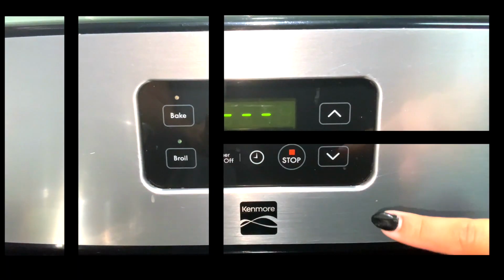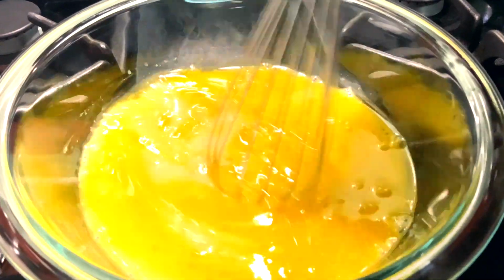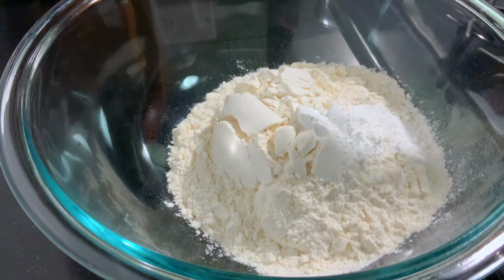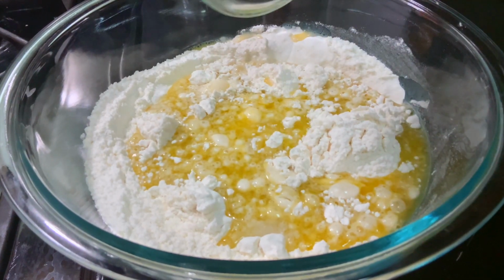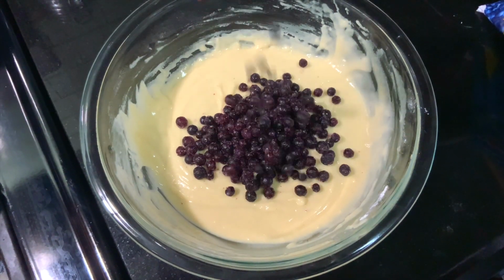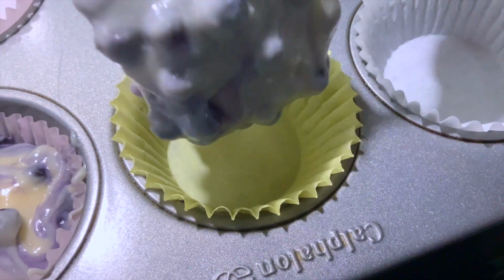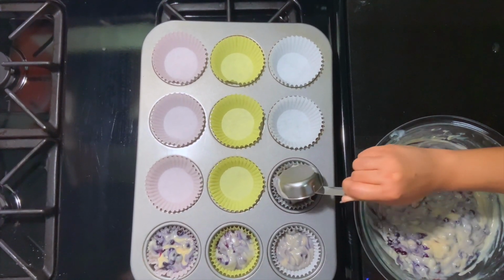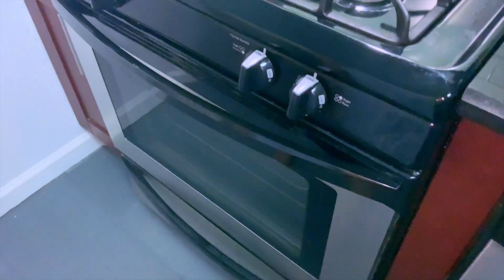BEST and EASIEST Vegan Blueberry Muffins Recipe - Dessert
Step by step on how to make the vegan Blueberry Muffins.

Ingredients:

Blueberry Muffins:
2 cups flour (all-purpose, spelt, white whole wheat or combo)
2 ½ teaspoons baking powder
¼ teaspoon mineral salt
¾ cup organic pure cane or turbinado sugar
1 cup unsweetened almond milk*
⅓ cup olive oil (or fruit infused olive oil: lemon or orange)**
1 teaspoon vanilla extract
1 ½ – 2 cups blueberries, fresh or frozen***